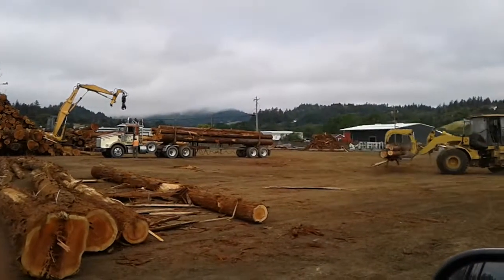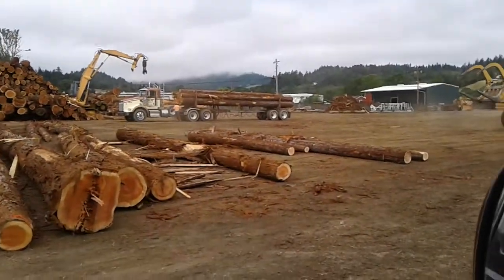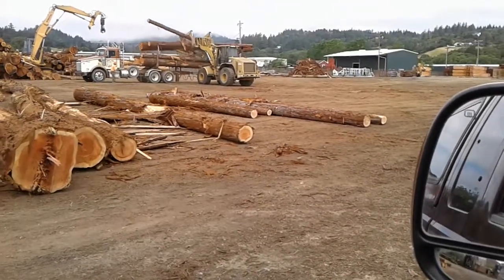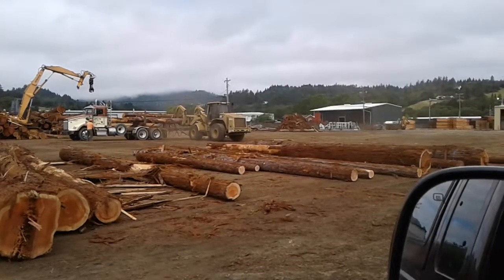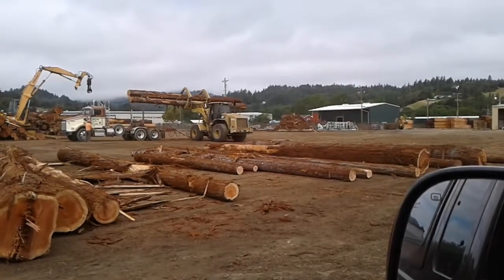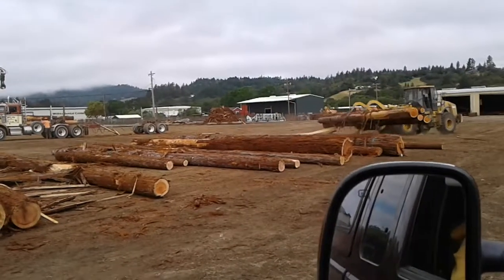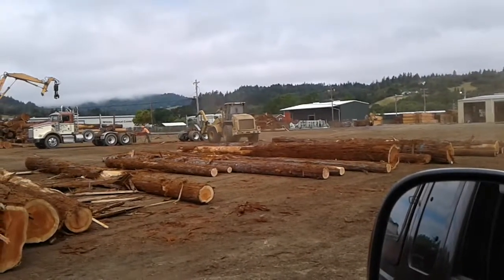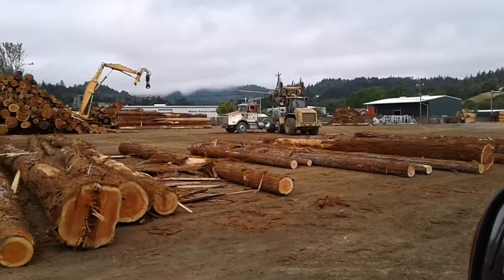Log truck being unloaded.